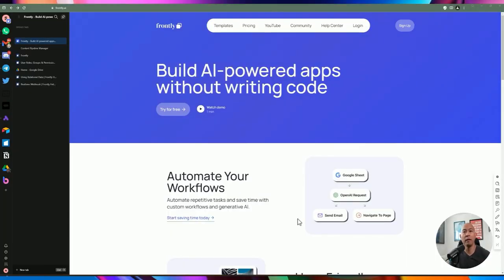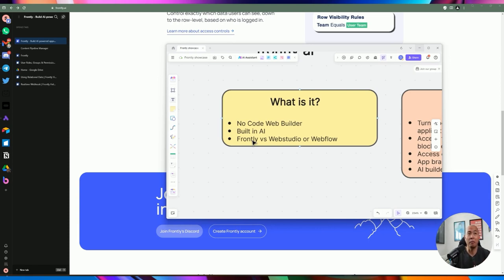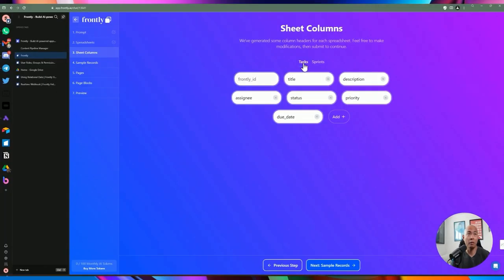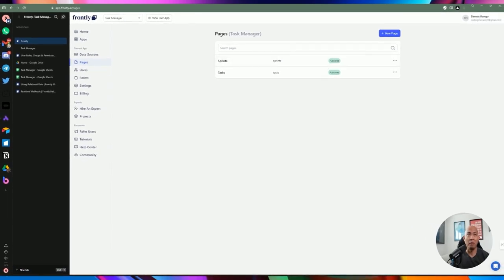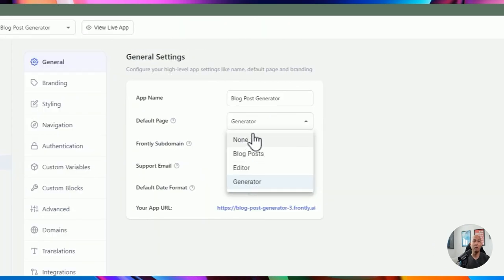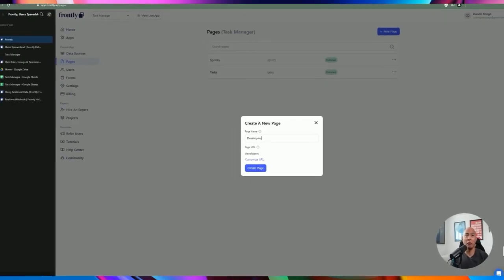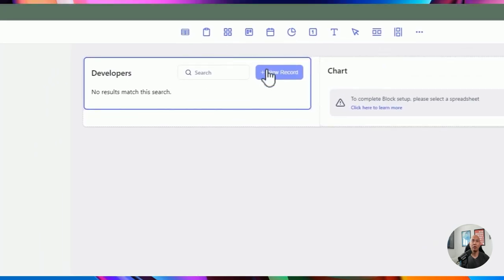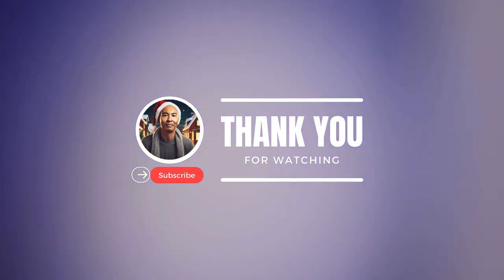Frontly AI Quick Start for Beginners (No-Code + AI web builder)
Explore how to build apps quickly with Frontly! This no-code tool uses Google Sheets & AI to speed up app creation. Comment & share your thoughts!

📬 QUESTIONS?